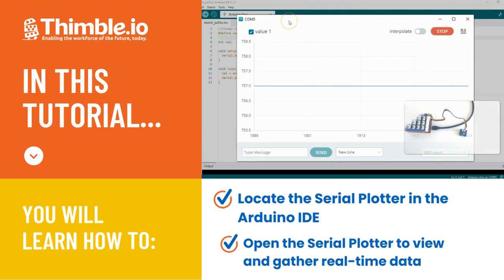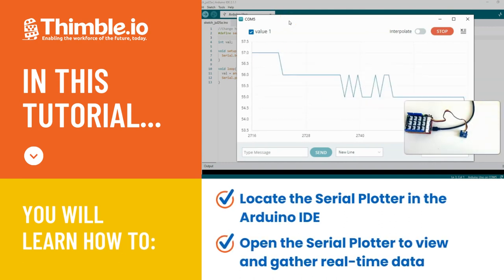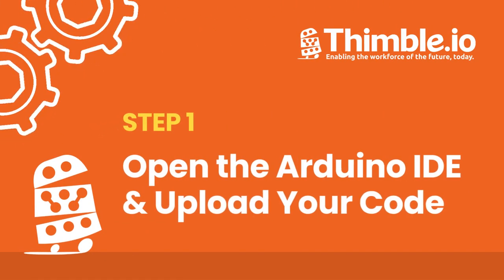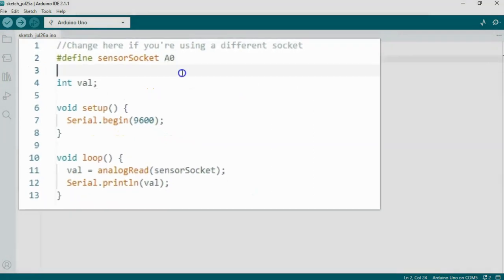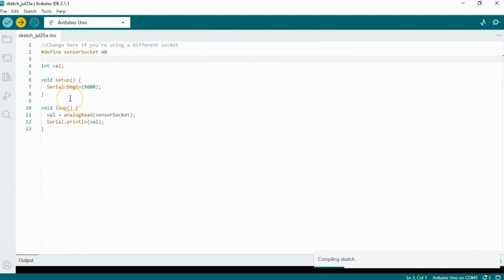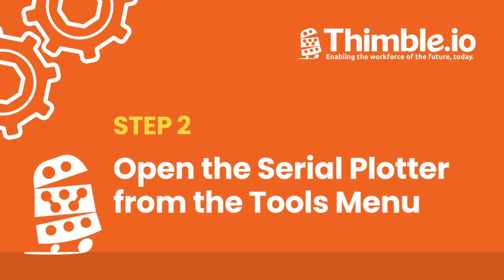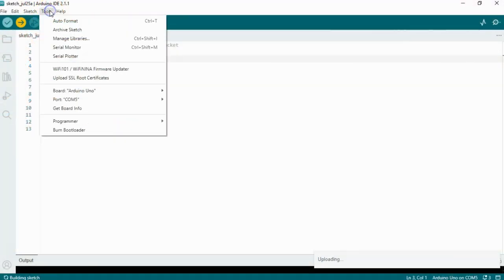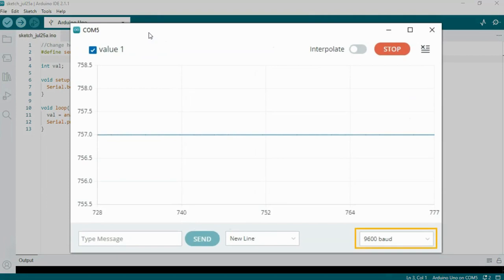How To: Use the Serial Plotter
🔍Welcome to our comprehensive tutorial on how to use the Serial Plotter in Arduino! 📈

If you've ever wanted to visualize real-time data from your Arduino projects, the Serial Plotter is an invaluable tool that allows you to do just that! 🚀 In this step-by-step guide, we'll walk you through everything you need to know to harness the power of the Serial Plotter and take your data analysis to the next level.

Thimble.io was built with the belief that high-quality STEM education should be accessible to students in every grade, in every school – regardless of where they live or background. Learn more about our hardware, curriculum, and our impact today!